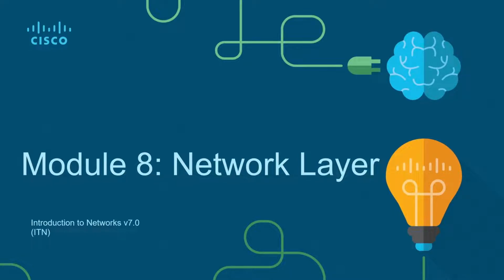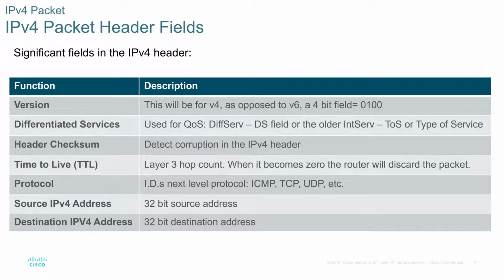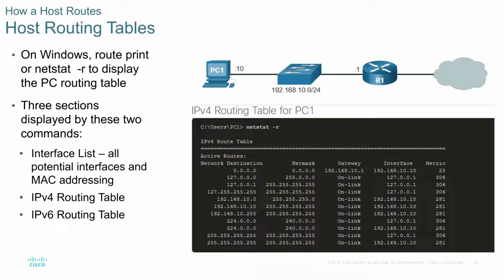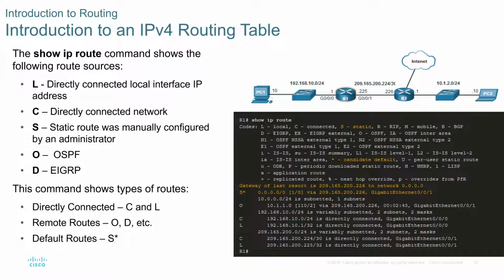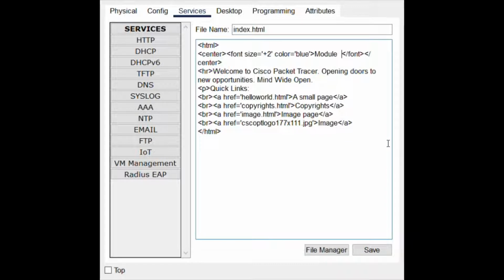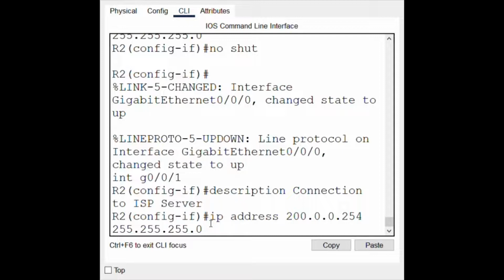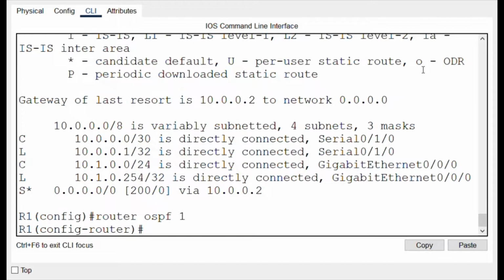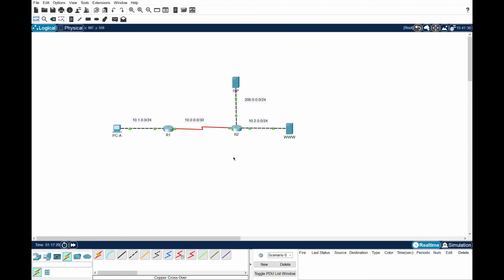CCNA 200-301 v7.0 | Introduction to Networks (ITN) | Module 8: Network Layer